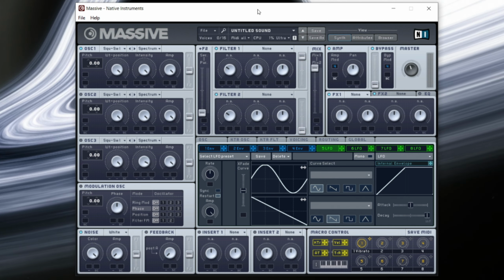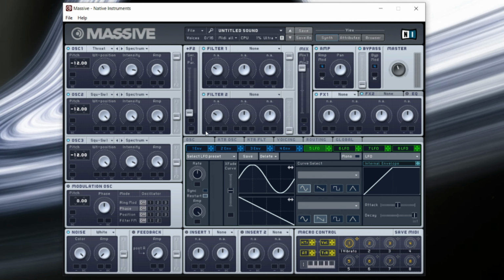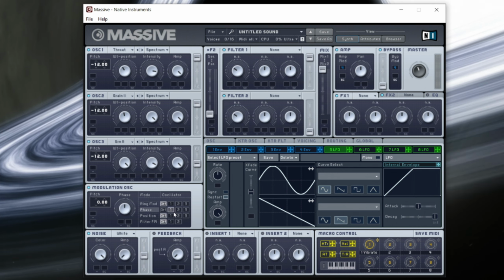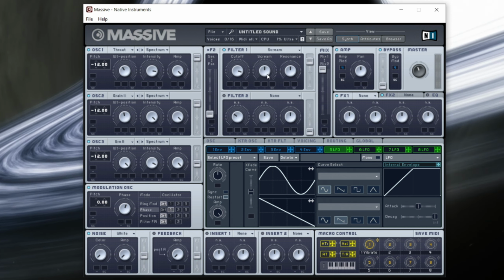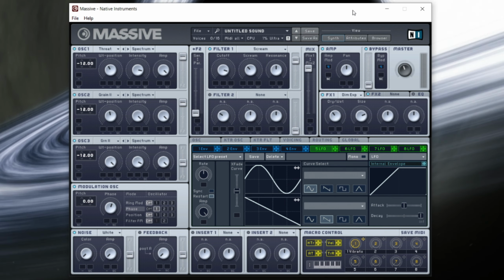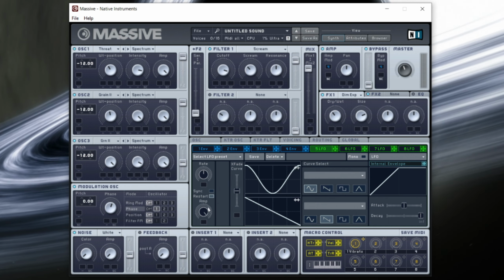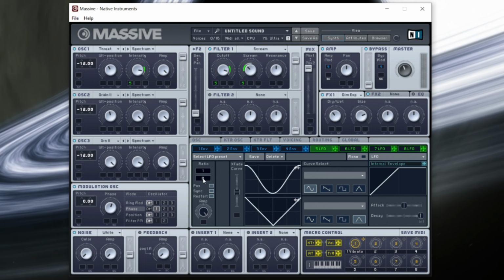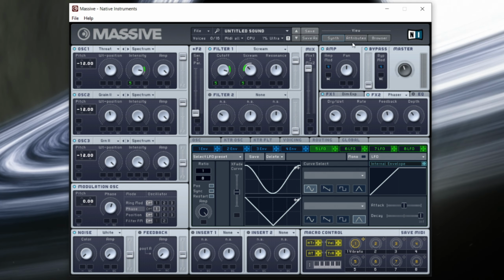Make a Skrillex-Style Wobble Bass Preset for Native Instruments Massive - Free Download (2023)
So I've been making music for myself for a little over ten years, give or take, and basically, I always wanted to make dubstep. Now, I'll be honest, I was a little stubborn and refused to use loops and sample packs to get the sound that I was looking for, so after a much while of being a pain to myself, I finally managed to come up with a sound that I actually liked. What I really liked about this preset is that it's super simple to make and to use, making it a great preset to have along side the rest of your sounds!

I hope that you all enjoy this preset as well! Now, with eagle-eyed of you must have caught on that the "Ryter Dubstep Sound" Preset, and the "Massive Dubstep Wobble Tutorial" Preset have slight differences in them, but the sound is pretty close, so with that in mind, I'm going to be including both, so you can compare the two!

For those of you that just want to get on with using this little preset, just head on over to the product page here, and download it. If you want to learn how to recreate it from scratch you can watch the video below, or written guide! Either way, I hope you keep making music!

OTHER CHANNELS
- ViridianAudioMusic (YouTube) | @ViridianAudioMusic
- RenGamesItOut (Odysee) | @RenGamesItOUt:8
- RenClipsItOut (YouTube) | @RenClipsItOut